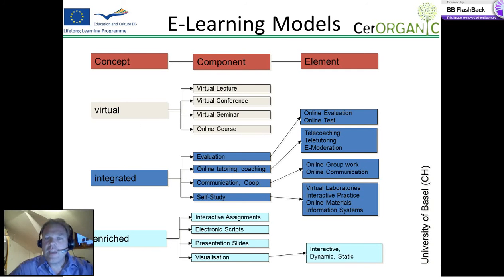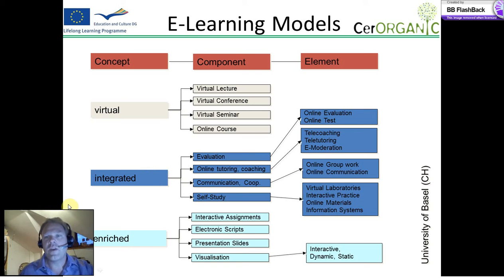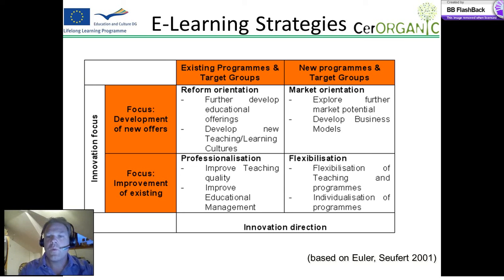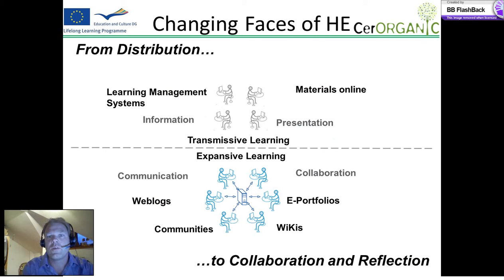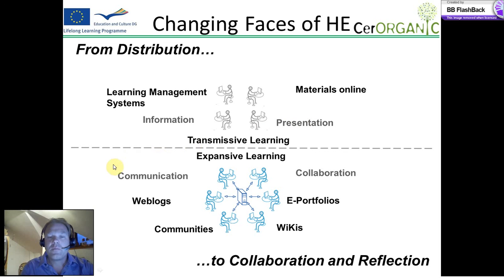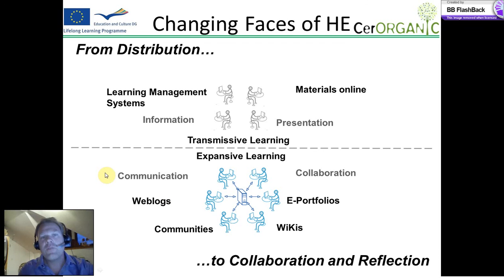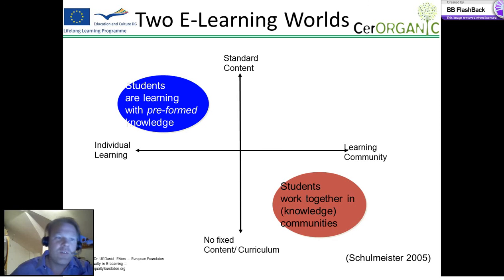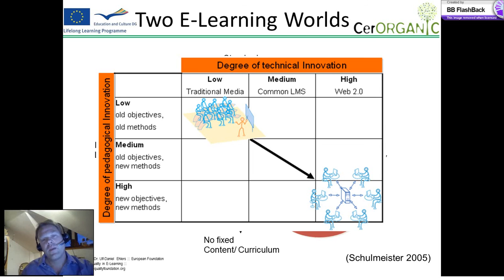Quality Lecture 1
Cerorganic